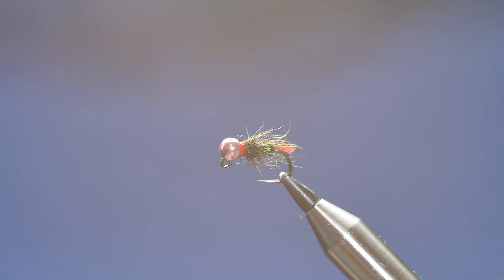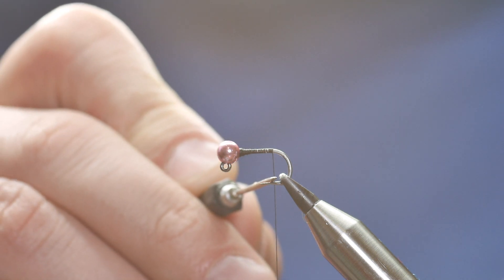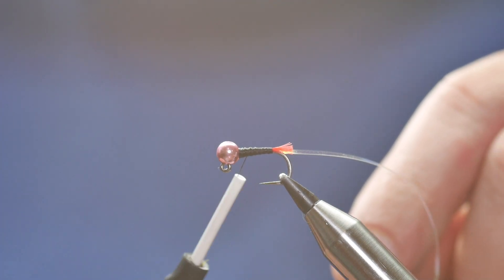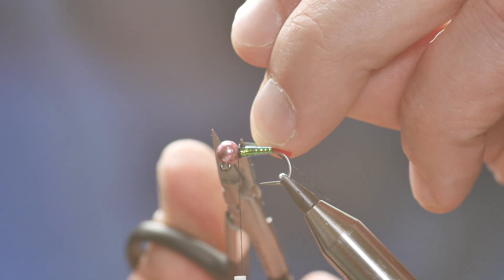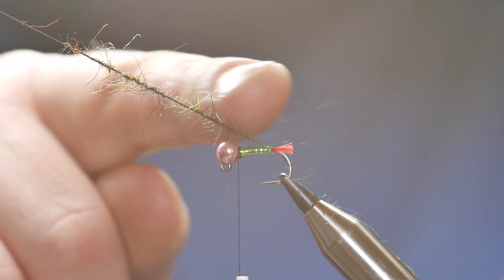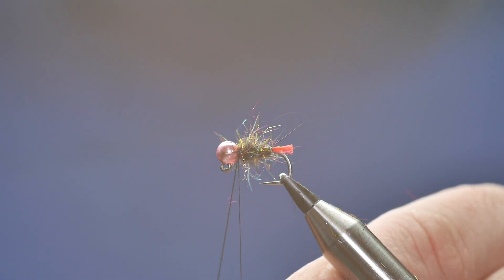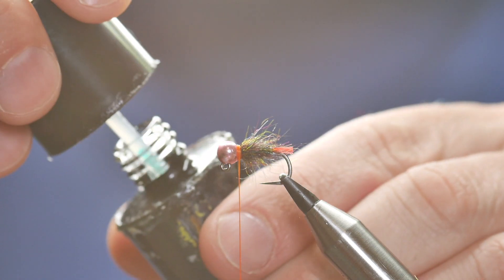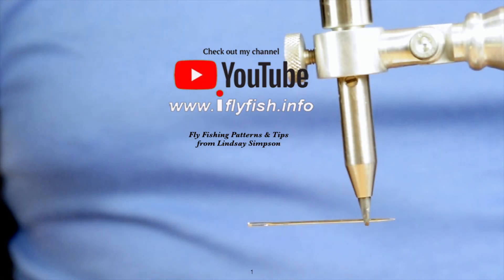How to tie a heavy tagged bug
When the river is high you can sit in your den and tie flies or get out there and fish for those Grayling or Trout! You need to have the right tools for the job a high and dirty river can be an ominous prospect. With the right weight, profile and trigger points on your bugs there is still the opportunity to catch fish. If wading is off the cards then dropping a heavy nymph / bug into the margins or back eddies can often save the blank. This fly boasts a 4.6mm slotted bead and will definitely get you down to where the fish are. Although it is big it has all the right flash points to make it a go to fly when conditions are tough.